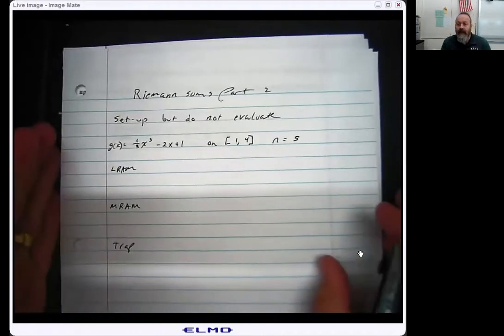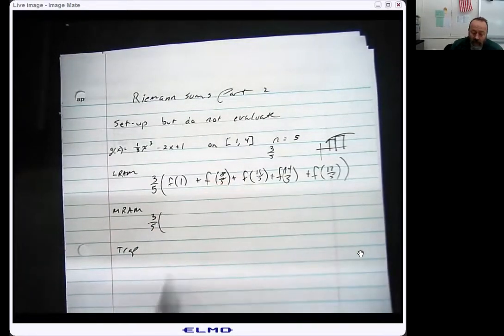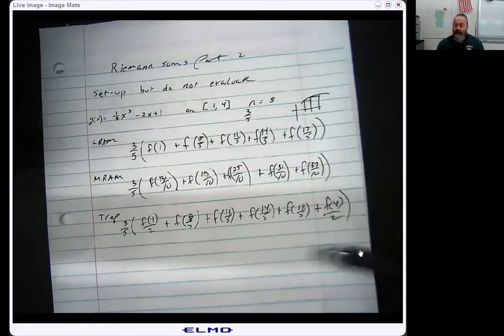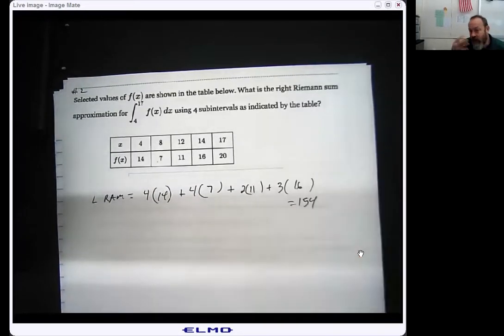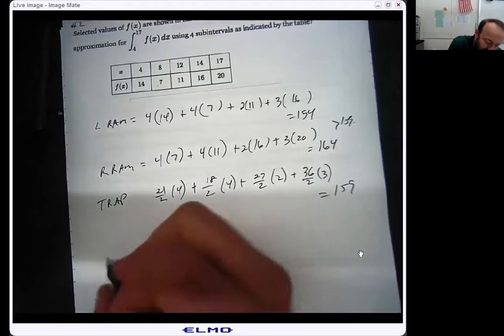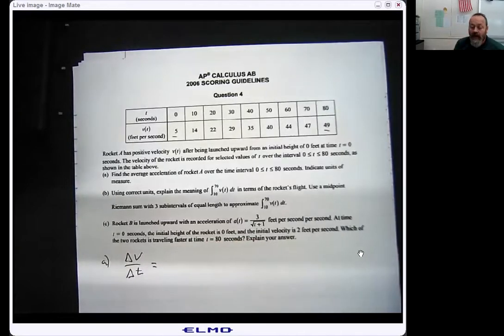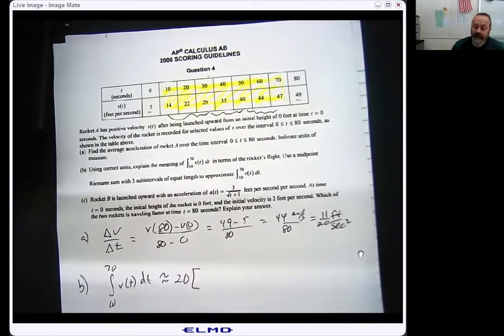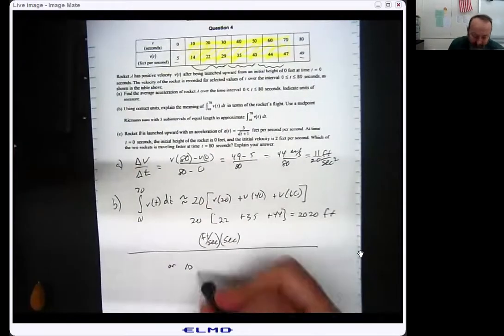Riemann Sums Part 3